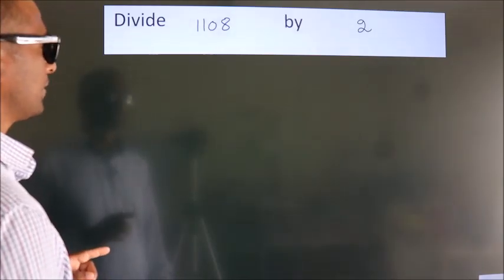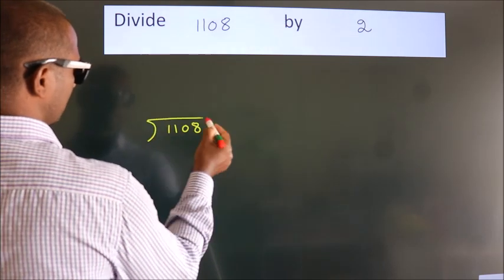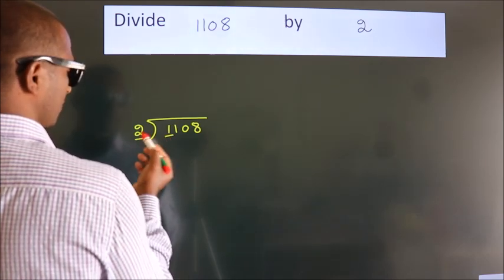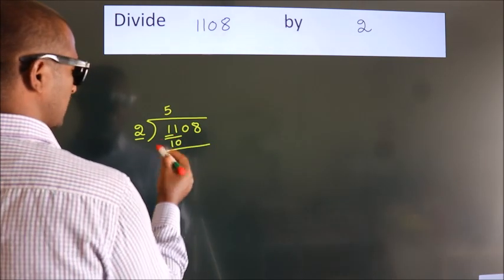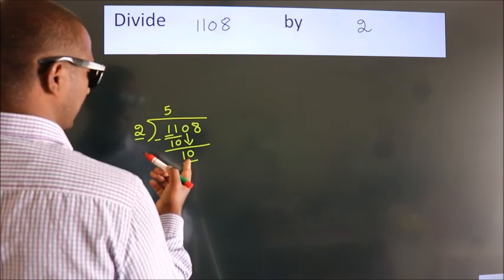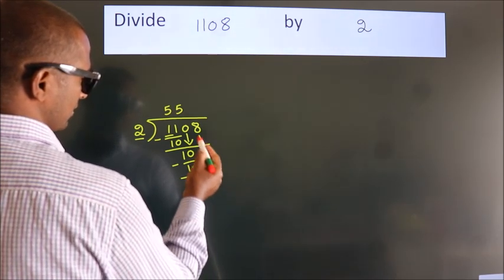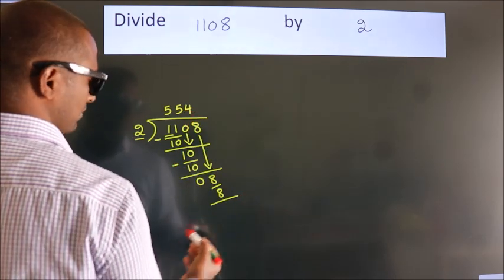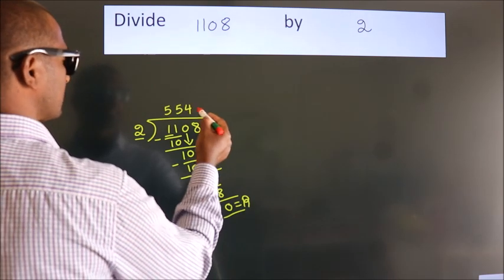Divide 1108 by 2